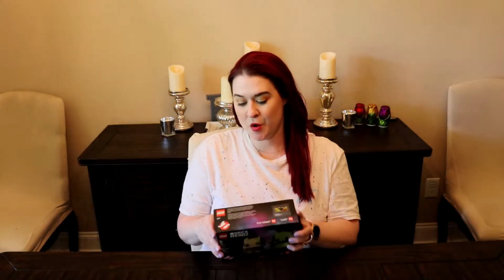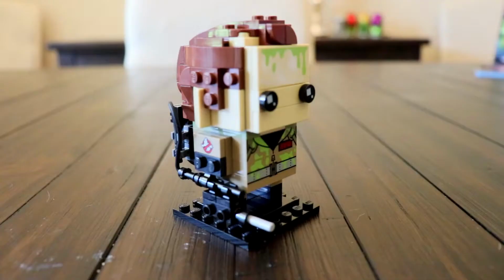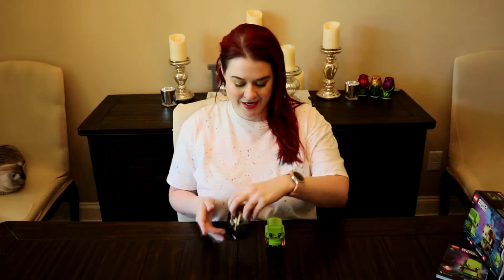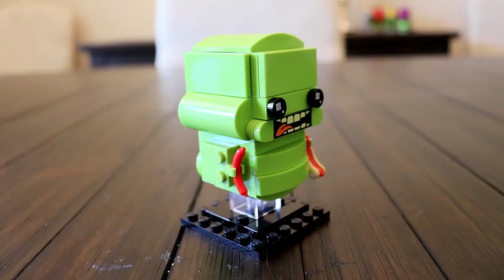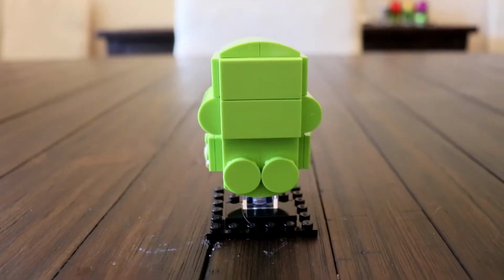Lego Brickheadz 41622 Peter Venkman & Slimer Build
Lego:
41622 - Brickheadz - Peter Venkman & Slimer

(David Cutter - Appreciate That)